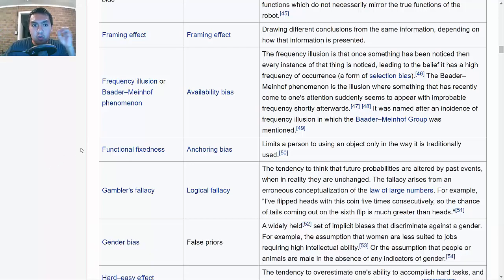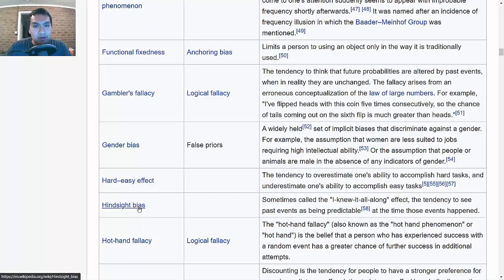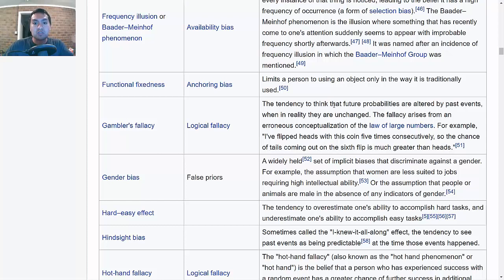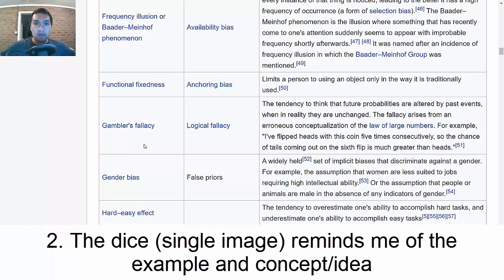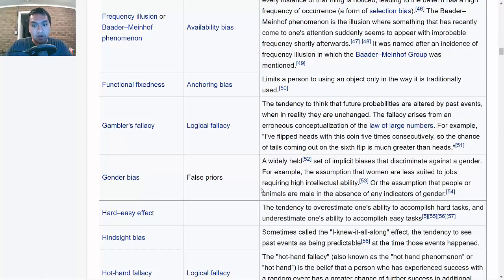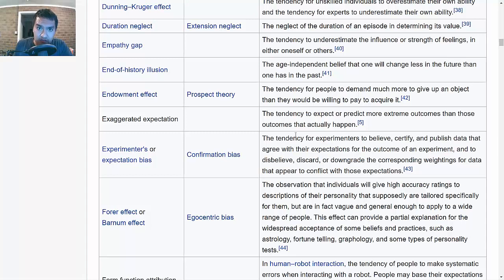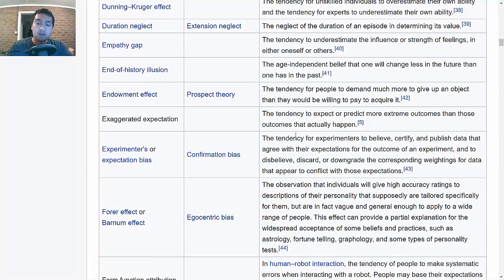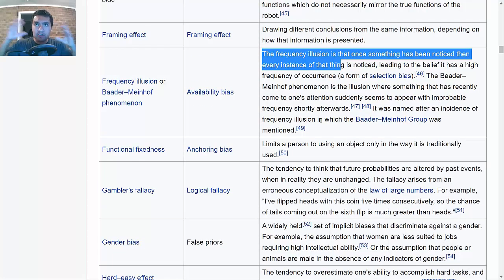Connect The New To Old Memory Technique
Not every memory technique requires you to create images from scratch or have a huge memory palace. This method helps with complex information!

Check out Memory Projects program to see how to apply memory techniques to a project from the very start to the end